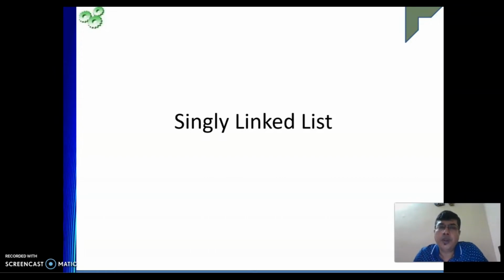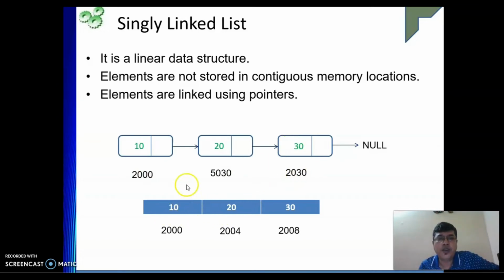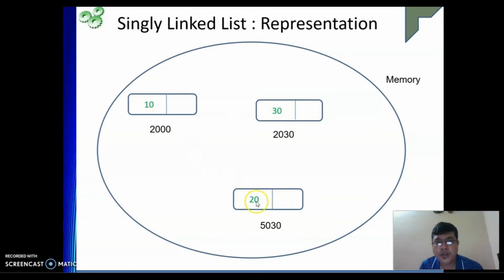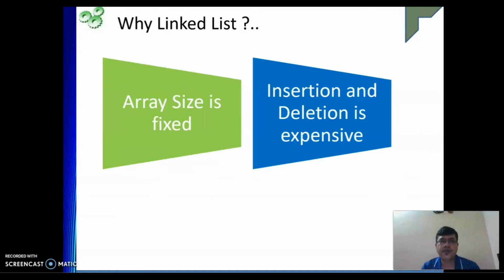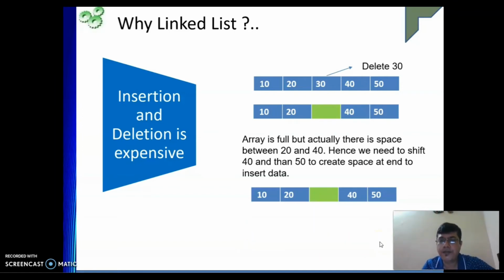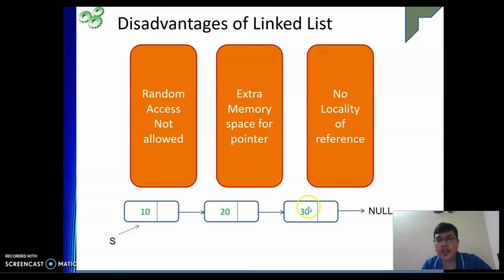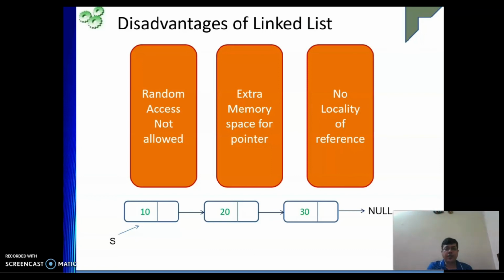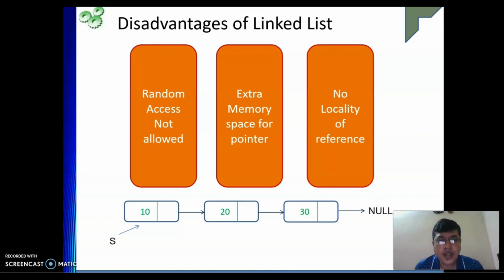Singly Linked List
This video explains the concept of Singly Linked List